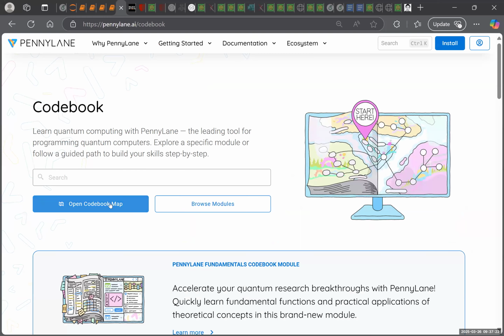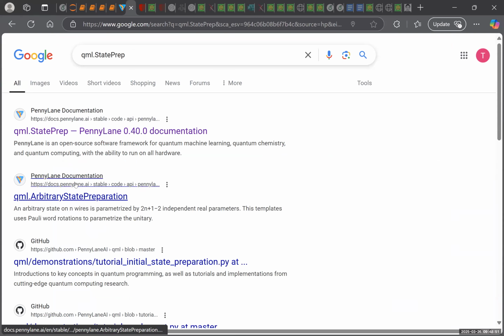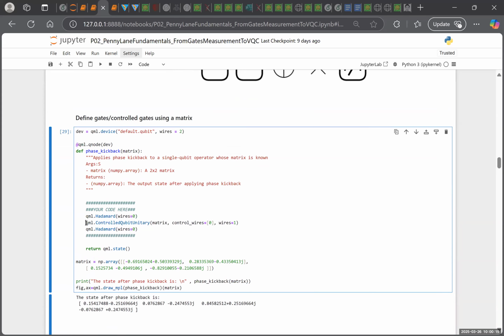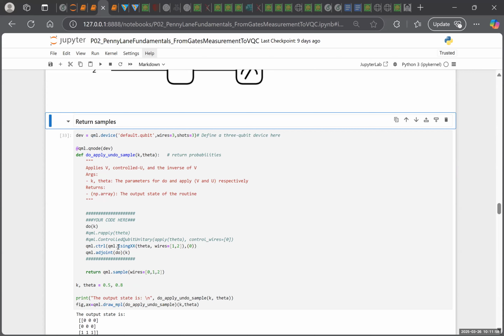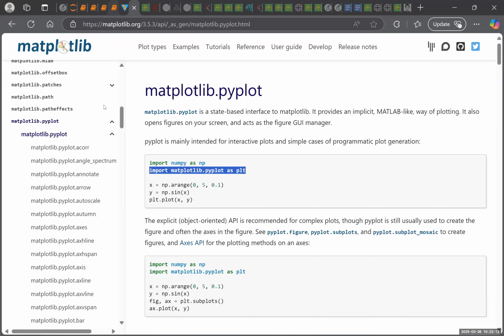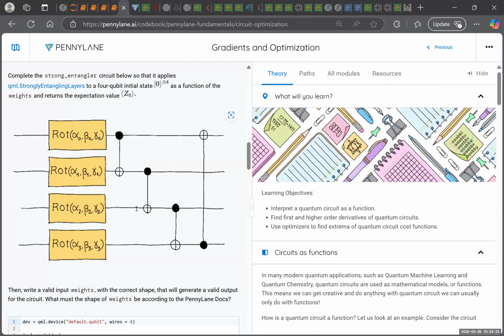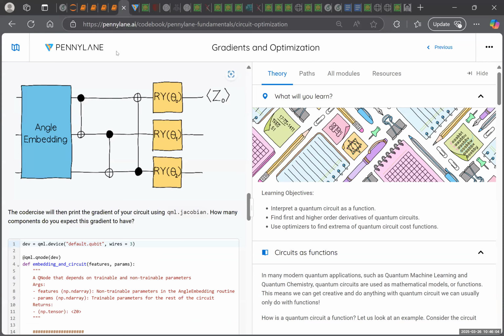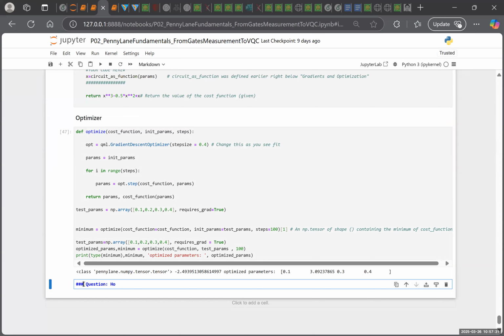3/26/2025: PennyLane Fundamentals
This is part of a Quantum Programming course, and this recorded lecture is the 2nd class with PennyLane. PennyLane is a quantum programming platform developed by Xanadu, built with Python, and has, in particular, streamlined the tools for quantum machine learning. (We have covered PennyLane Basics in a previous lecture. This is the one following up on the Basics and introduces more features. After finishing this video, there are four other recommended series to boost your knowledge of PennyLane.)